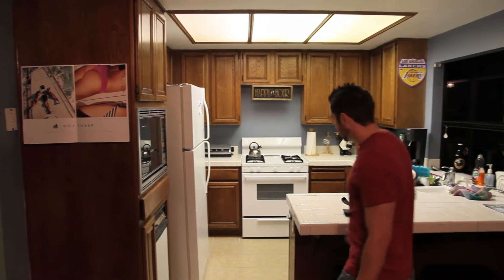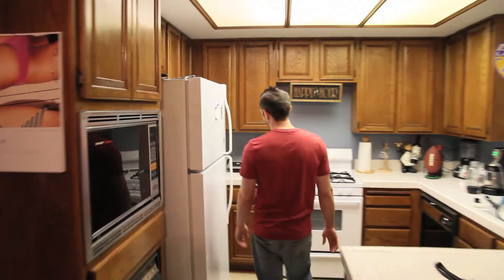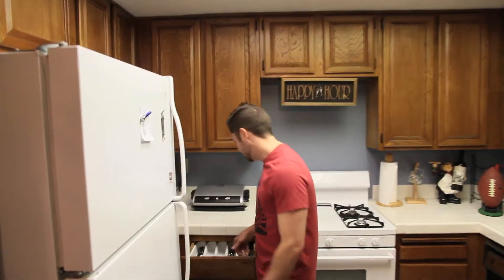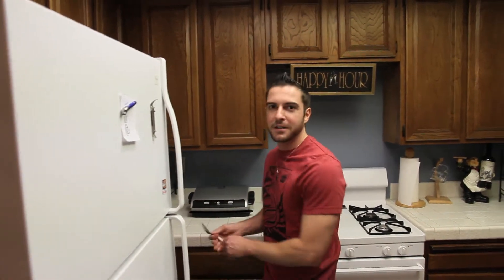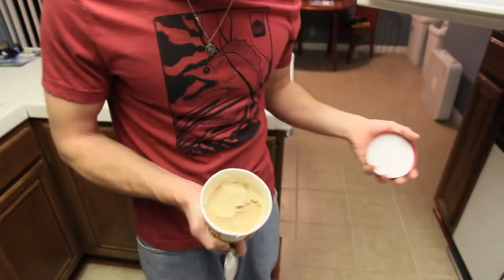CSI Step Rocket Investigate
CSI Step Rocket investigates who ate his ice-cream